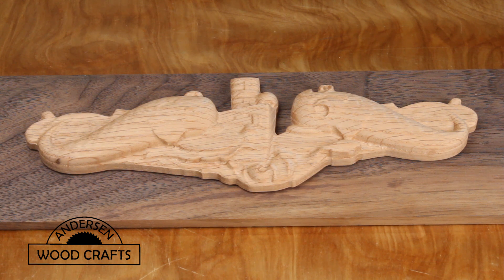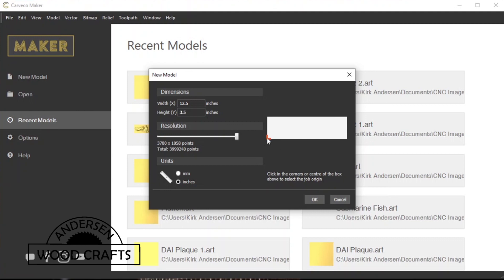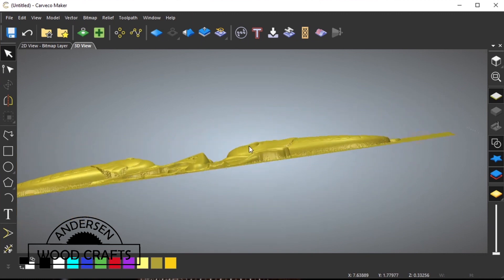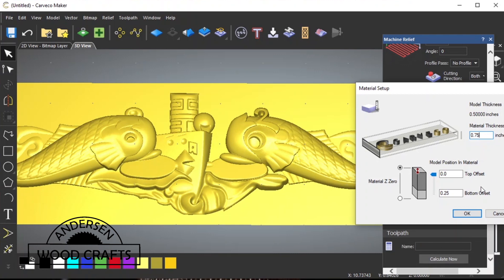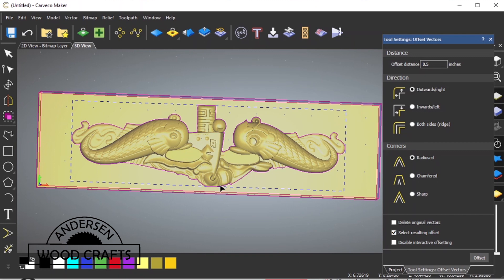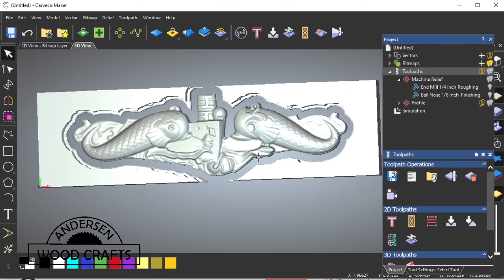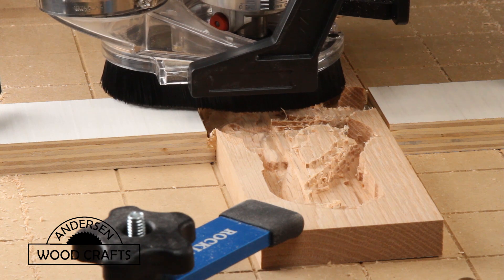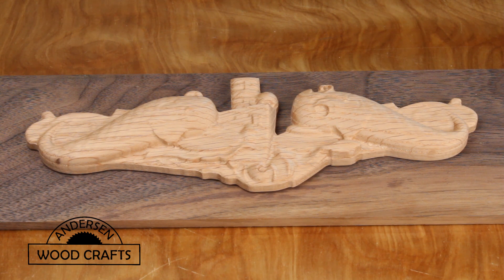3D RELIEF CARVING USING CARVECO MAKER WITH THE ONEFINITY CNC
This is my first real project using my new Onefinity CNC.  If ya’ll didn’t know, I’m retired from the Navy, and the first half of my Navy career I served on submarines.  By far the highest milestone a submariner achieves is when they are officially “Qualified in Submarines”, this allows them to wear the Submarine Breast Insignia on their uniform.  Of all the medals and ribbons I’ve received I am most proud of the “Fish” that sits atop the rest.  So, for my first 3D relief carving I will be making a set of “Submarine Dolphins”.  I did not create the file for these but got it from a website that has many military insignias available.  There is a modest cost for the file, but you can produce an unlimited quantity of reliefs.